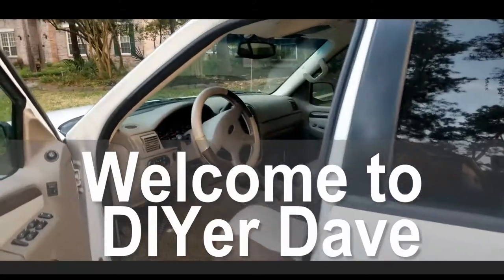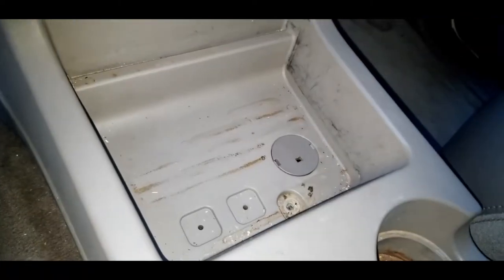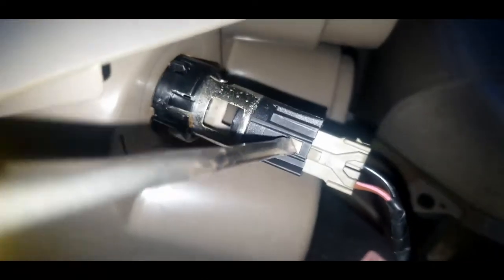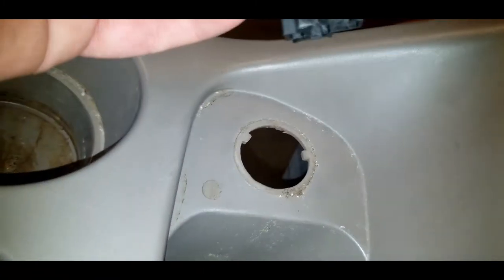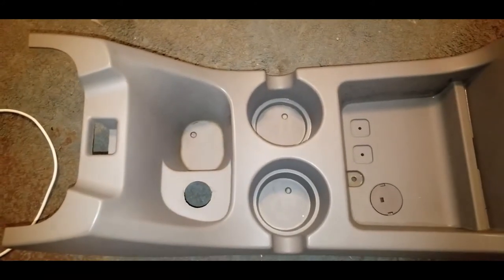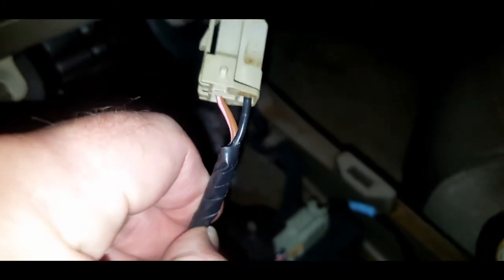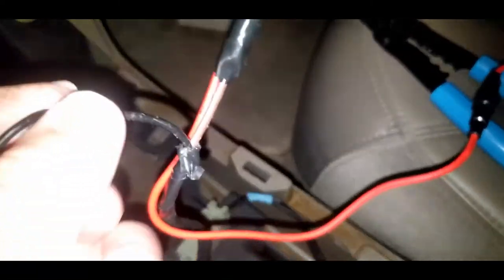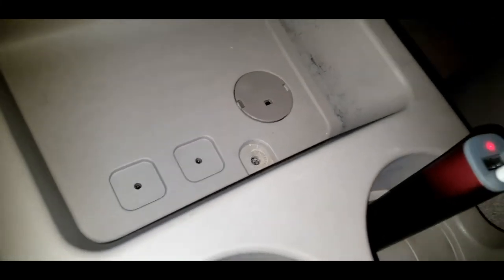02, 03, 04, 05 Ford Explorer Remove Cup Holder, Replace Cigarette Lighter, Install USB Charger Port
For 2002, 2003, 2004, 2005 Ford Explorers (XLT, Eddie Bauer, etc.).  Step-by-step video instructions to quickly remove the center console cup holder and access the cigarette lighter.  How to remove the cigarette lighter and how to replace and rewire this with an aftermarket USB charger port.  Then easily reassemble the cup holder console.  This video also works if your cigarette lighter is shorted out and you want to replace it with another lighter.